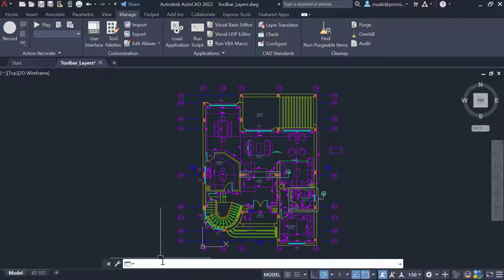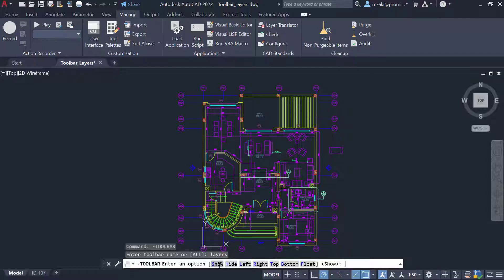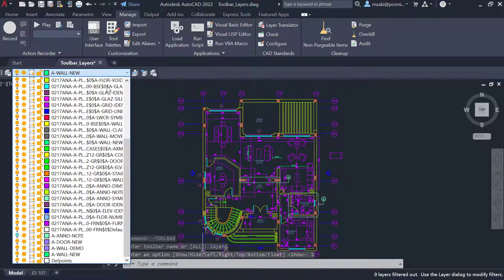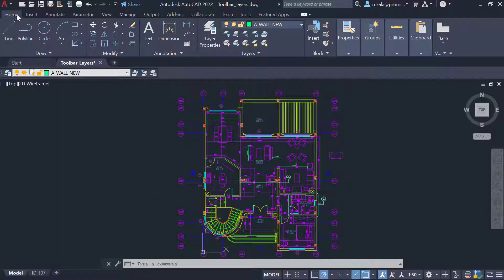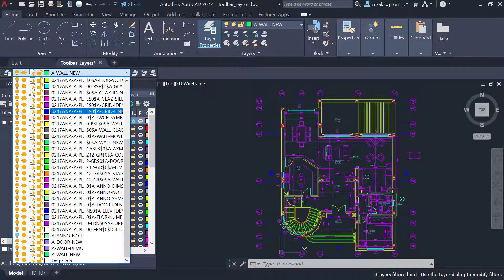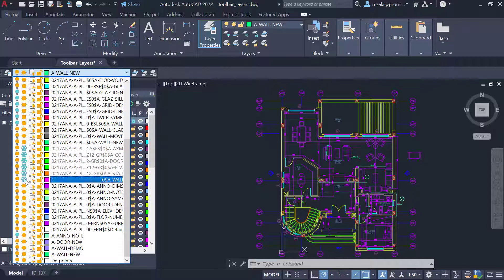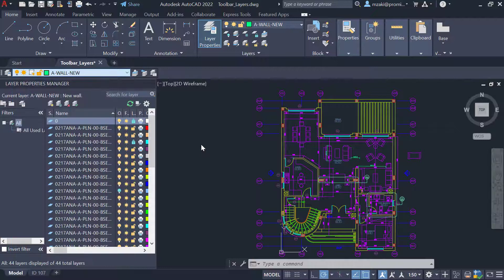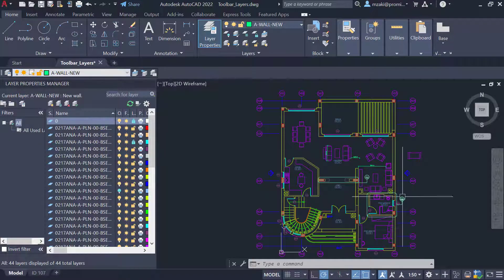Show layers in Toolbar | AutoCAD Tips in 60 Seconds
The -TOOLBAR allows you to show the list of layers in the toolbar. Note that changes will occur once you exit the list of the layers.